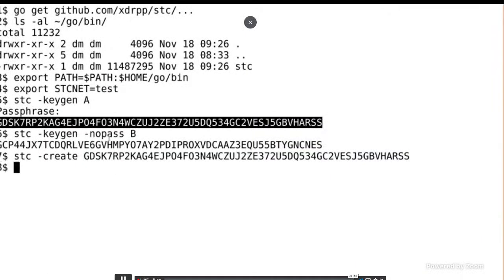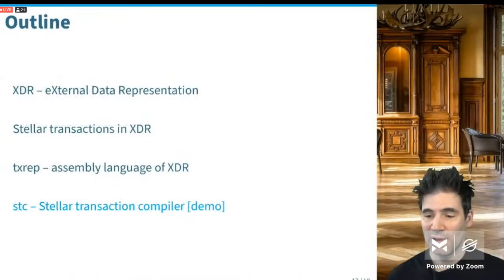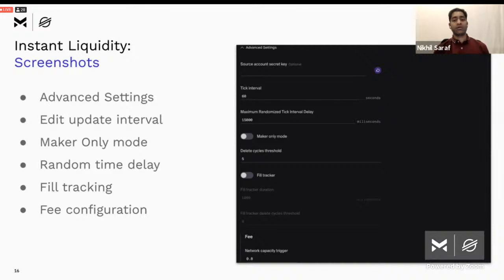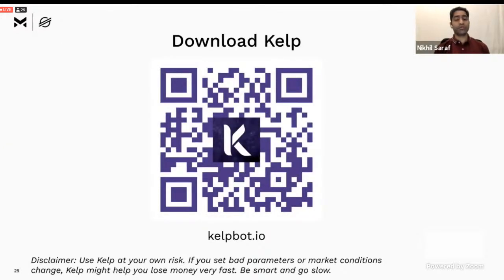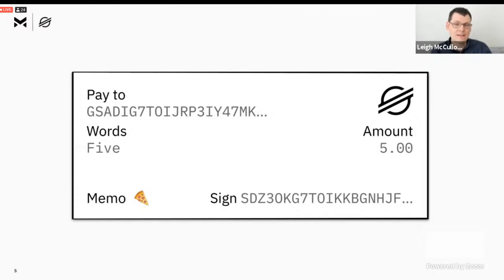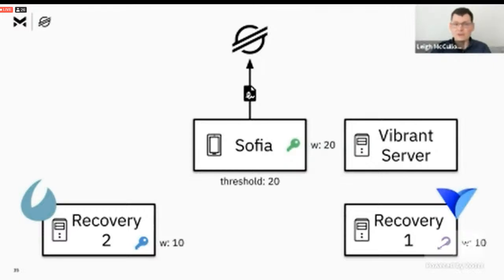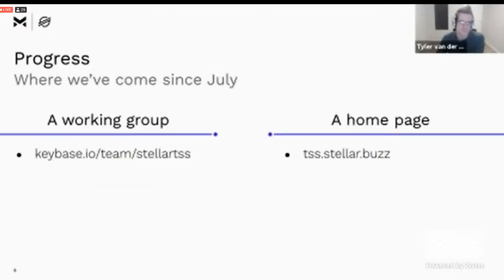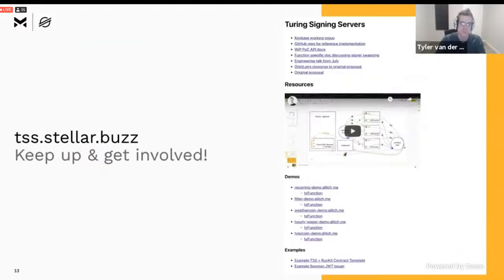LIVE: STELLAR XLM MERIDIAN 2020 DAY 3!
Never Financial Advice and Not a Pro-Trader
"I'll never tell you what to do"
Educational & Entertainment Purposes Only

lbry://@gdlt#6
parler: @GDLT